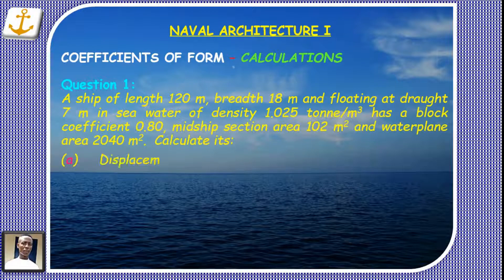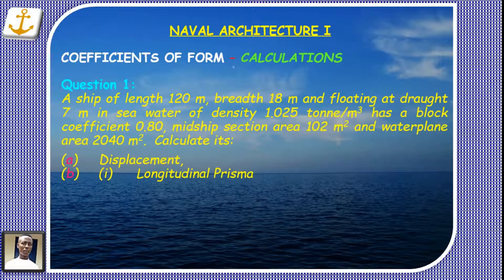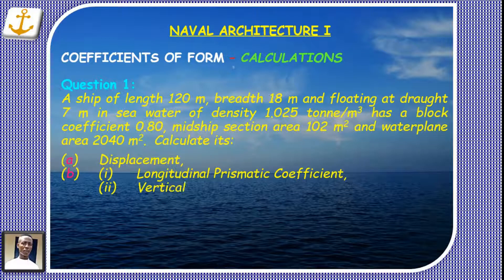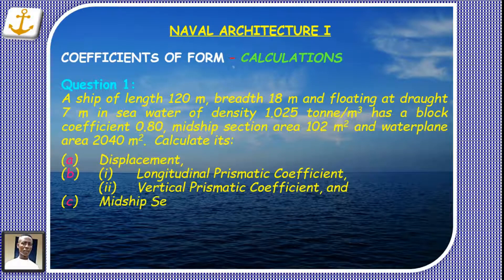Ship Form Coefficients - CB, CP, CM, CW - NAVAL ARCHITECTURE I - STEP-BY-STEP SOLUTION - ALPHA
“Coefficients of Ship Form” or “Ship Form Coefficients” basically encompass Block Coefficient (CB), Prismatic Coefficient (CP), Midship Section Coefficient (CM) and Waterplane Area Coefficient (CW) under Naval Architecture I.

Question 1:
A ship of length 120 m, breadth 18 m and floating at draught  7 m in sea water of density 1.025 tonne/m3 has a block coefficient 0.80, midship section area 102 m2 and waterplane area 2040 m2.  Calculate its:
(a) Displacement,
(b) (i) Longitudinal Prismatic Coefficient,
    (ii)  Vertical Prismatic Coefficient, and

Want to figure out a step-by-step approach to solving virtually every problem under Form Coefficients? DON'T WORRY! This video is perfectly tailored for you.

I recommend the following study materials to all my viewers:
- Best computer glasses to protect your eye.

If you find my content helpful, nothing stops you from becoming a channel member - follow the